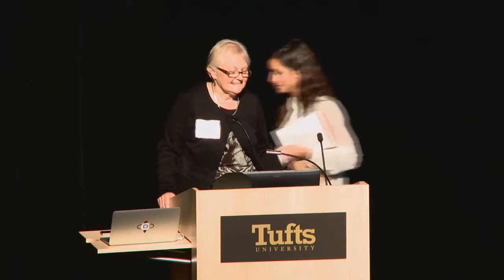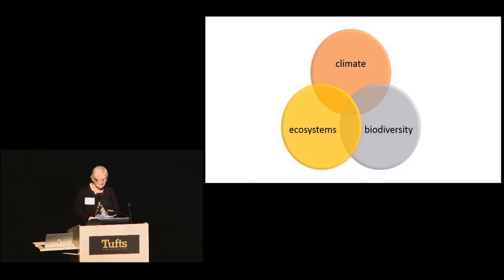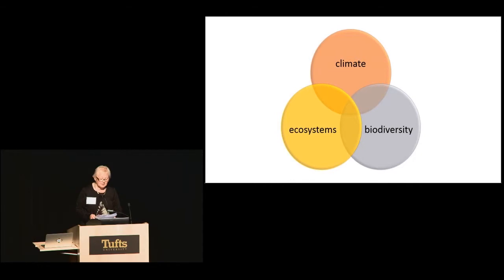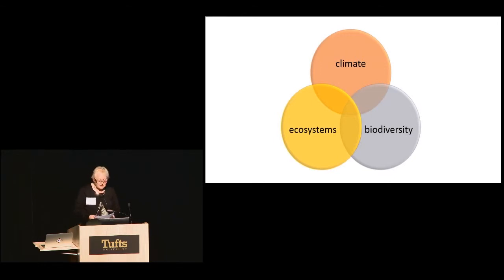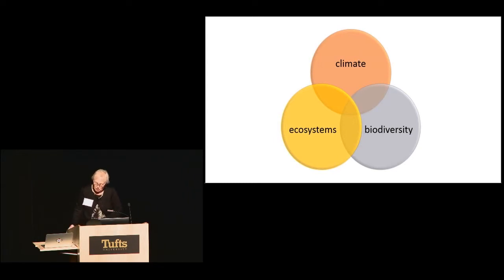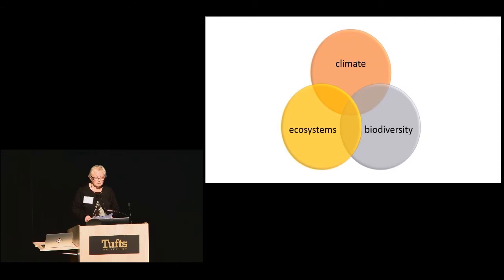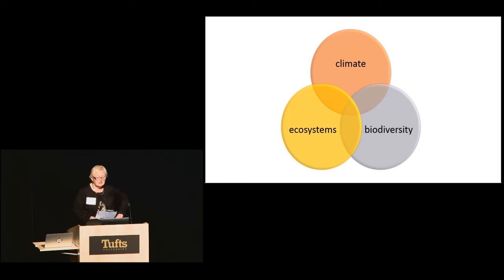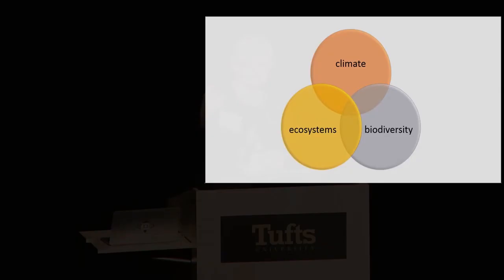Susan Harden: Biodiversity IS Eco-Restoration IS a Livable Climate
Sue Harden comes to the climate/soils paradigm from a lifelong fascination with biodiversity. As an environmental educator, she spread what Rachel Carson has called “the sense of awe.” As an activist, she works toward solutions to the climate crisis.

From Biodiversity for a Livable Climate conference: "Restoring Ecosystems to Reverse Global Warming"
Saturday November 22nd, 2014